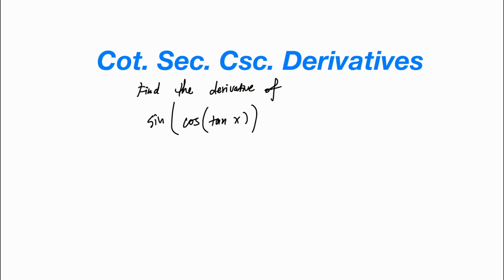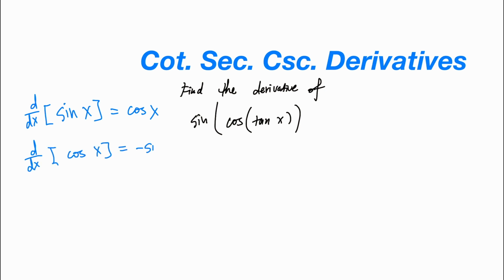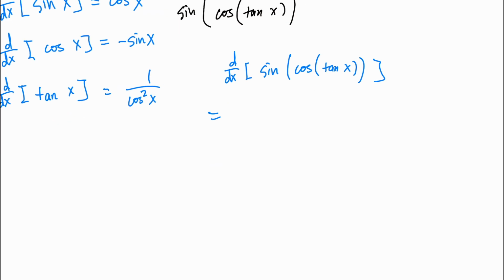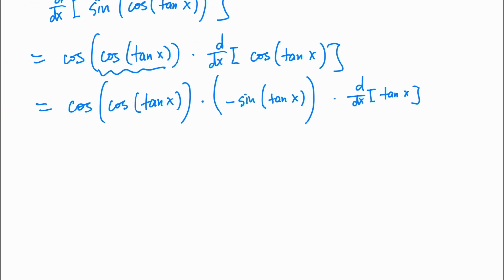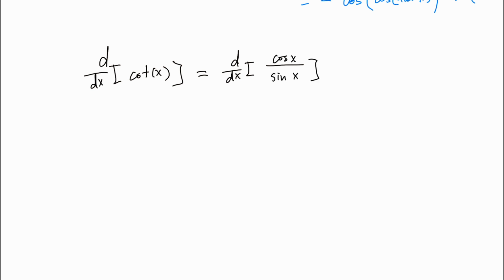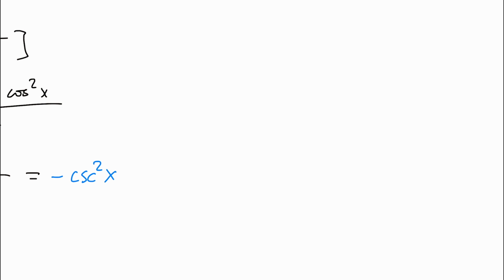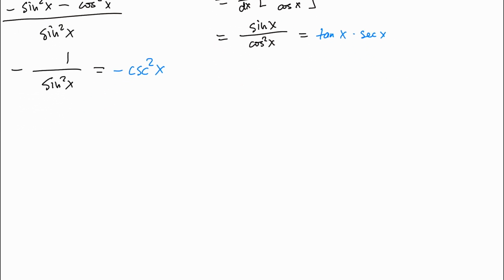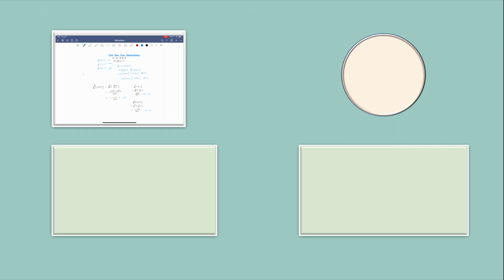(Ep. 15) Derivatives - Cotangent, Secant, Cosecant Derivative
The cotangent, secant, cosecant derivative explained!